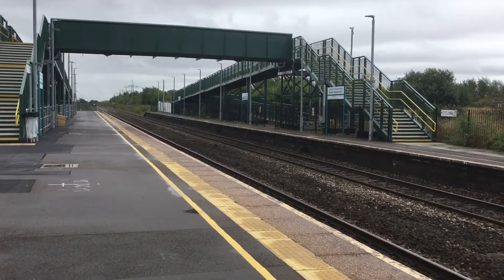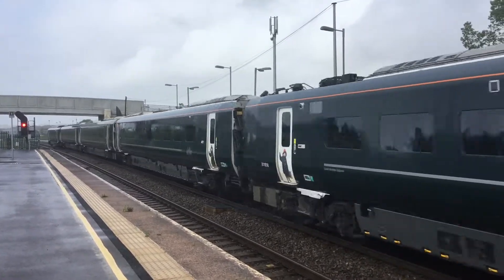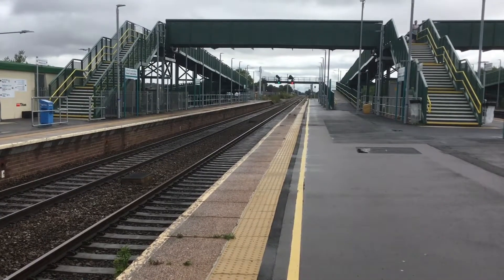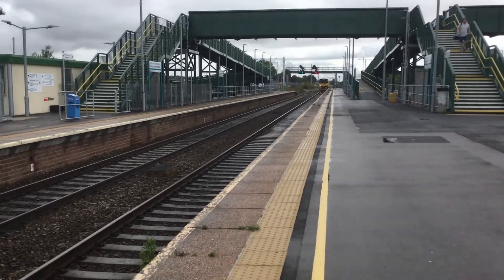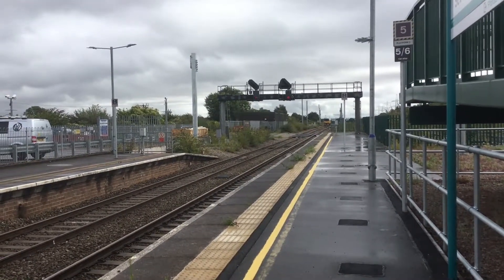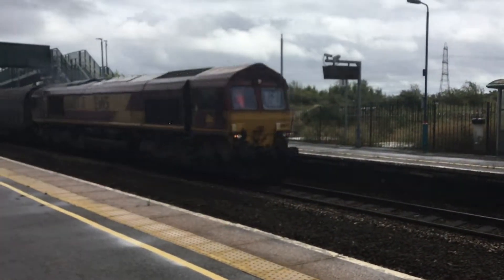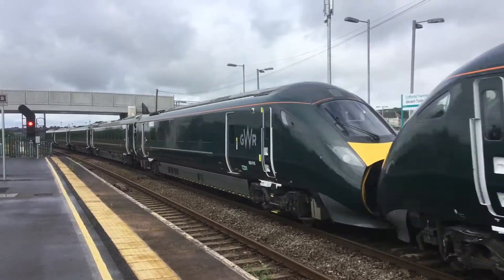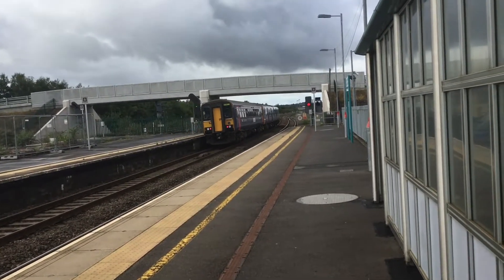Trains at Severn Tunnel Junction 10/8/18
Severn tunnel junction is located on the South wales mainline just the other side of the river severn from Bristol. Severn Tunnel Junction is operated by service's including Arriva Trains Wales and Great Western Railway. In addition Cross Country services's towards Nottingham pass the station on platforms 1 and 2 and also with the inclusion of freight as well.

In this video we see 950001 part of Network Rails track monitoring trains. This was the whole reason I wanted to go to Severn tunnel junction as I could see this train pull in and then pull back out again on the other line. 950001 has the body of a class 150 however Network Rail renamed it so it is the only one of its kind.

we also see numerous HST's bound for Cardiff and Swansea formed of class 43's and 800's. Luckily I also saw 150207 in the Northern livery which I was very happy about as I had been desperate to see it for a while.
I also have Instagram: Spottersuk1